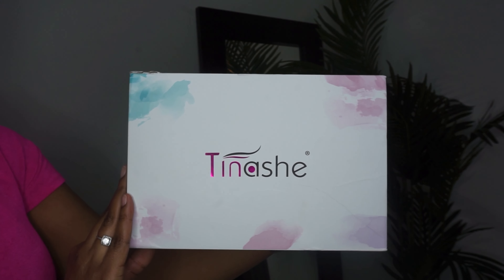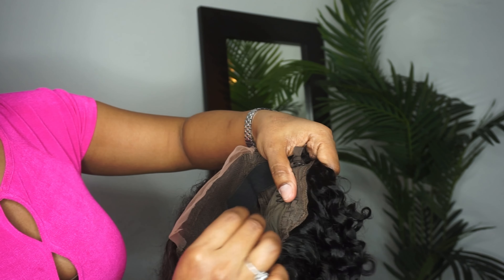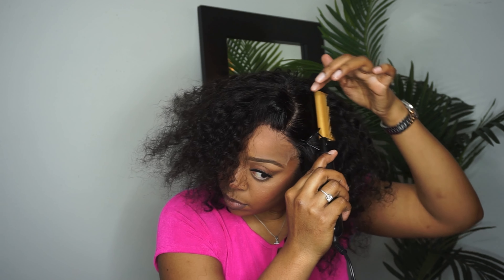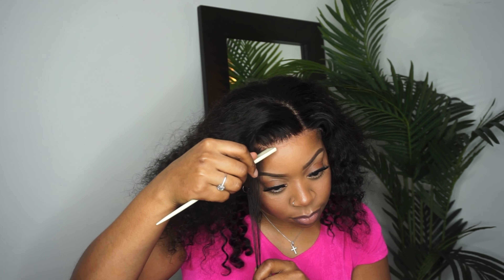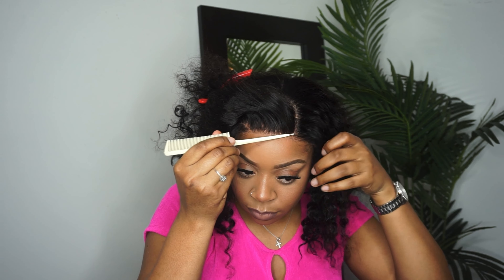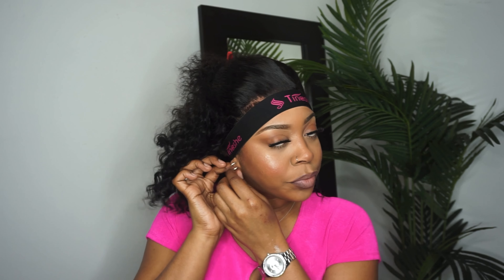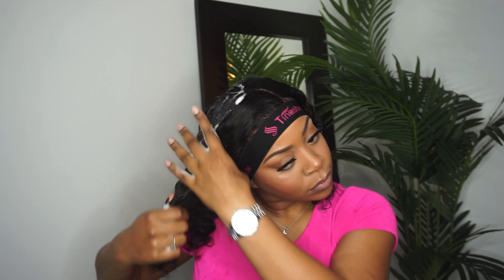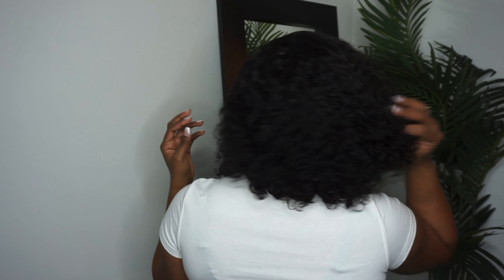WATCH ME INSTALL THIS WATER WAVE WIG | START TO FINISH | TINASHE HAIR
••• HAIR DETAILS •••
●▬▬▬▬▬▬※ Tinashe Hair ※▬▬▬▬▬▬●
Hair info: Glueless Water Wave 5x5 Lace Closure Bob Wig 14 Inch

••• AMAZON STOREFRONT •••

••• MUSIC MIXs•••
Normani ft Cardi B - Wild Side
Summer Walker - Body

XOXO 💋